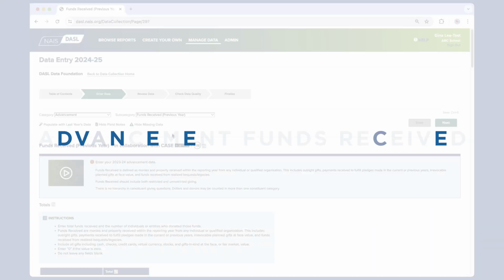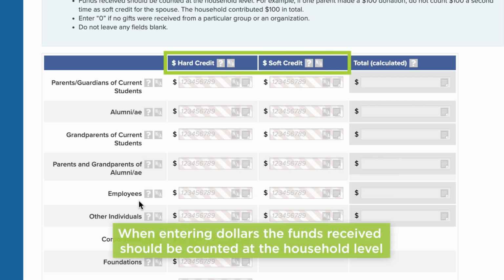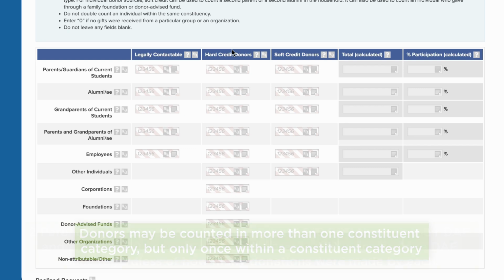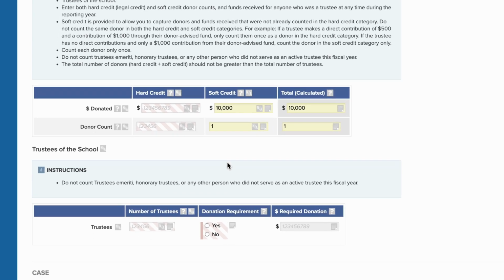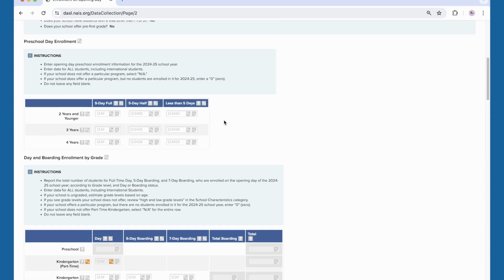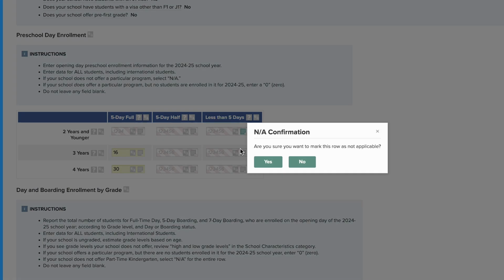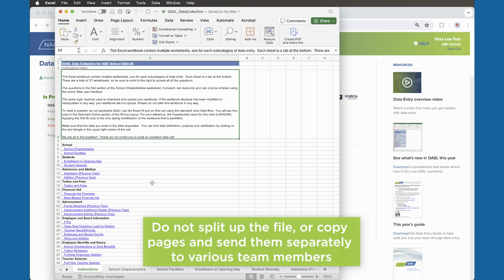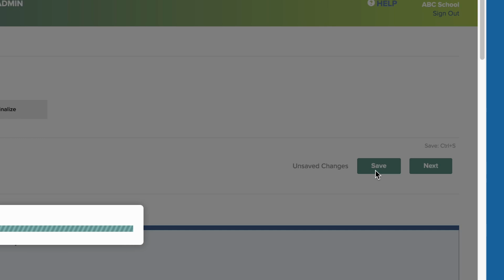2024-2025 DASL Data Entry: Advancement Funds Received